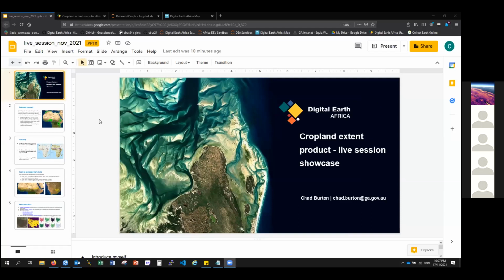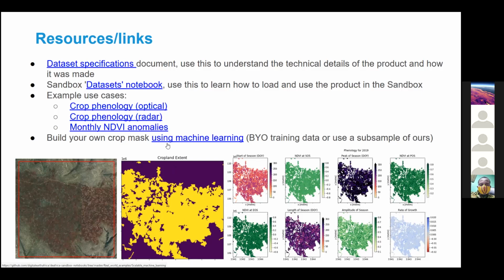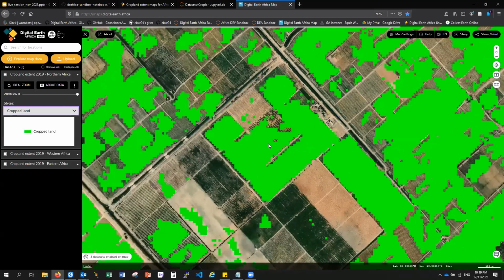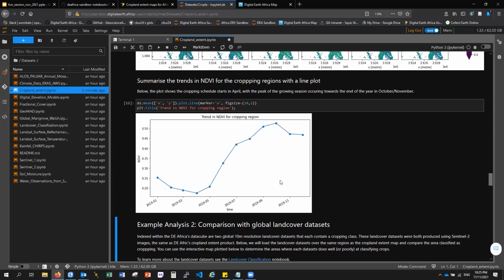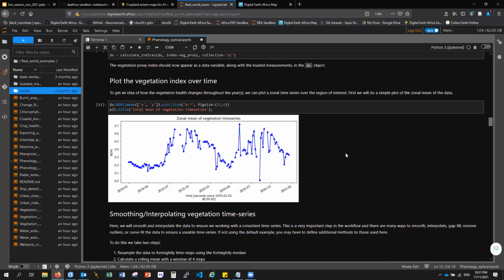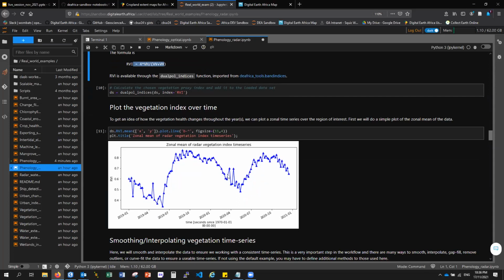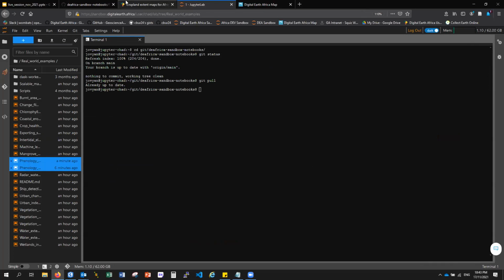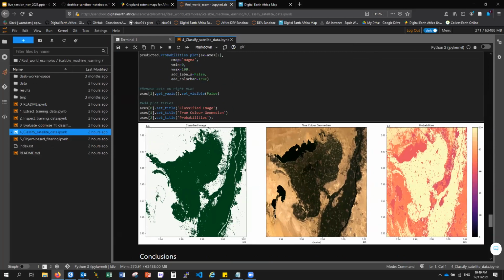Live Session 60 - 17 November 2021 Crop mask and Phenology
Digital Earth Africa Live Session #60 - held on 17 November 2021. Crop mask and Phenology
In this session, Digital Earth Africa's Earth Observation scientist and crop mask developer, Chad , talks , and interact with the audience,  about using NDVI, Radar vegetation index, crop mask accuracy, and how they can support crop and vegetation phenology monitoring.